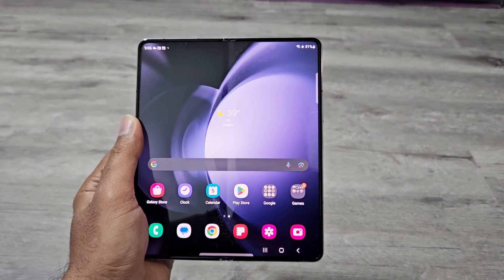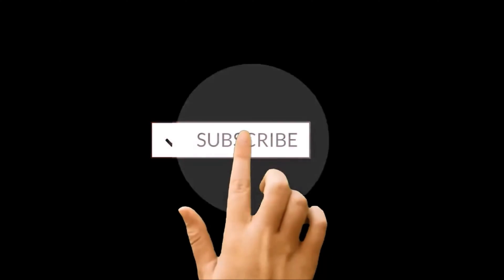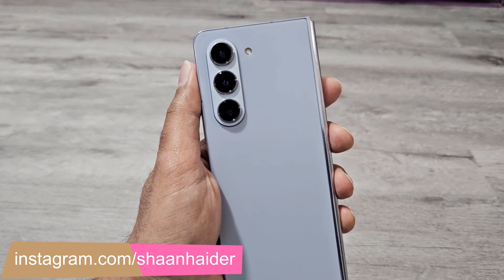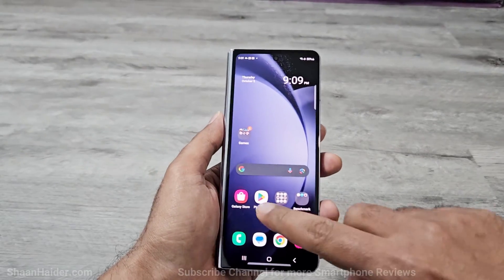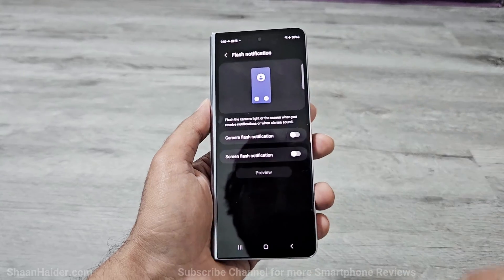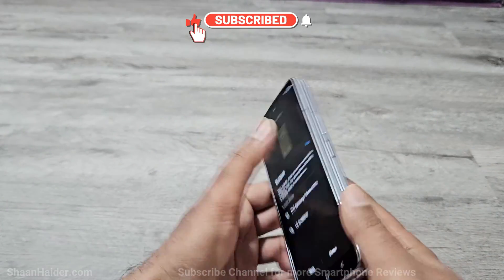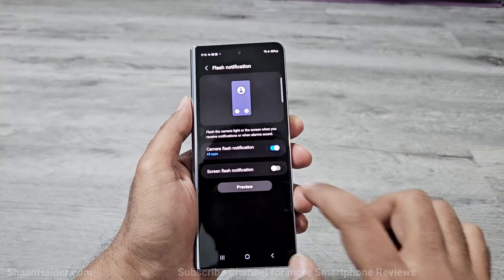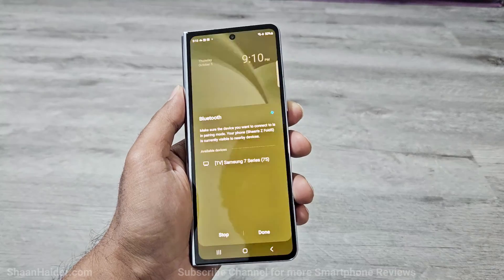How to Use Camera Flash and Screen as Notification LED on Samsung Galaxy Z Fold 5, Z Flip 5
A tutorial about how to use the camera flash and display as a notification LED on Samsung Galaxy Z Fold 5, Z Flip 5, S 23 Ultra etc.

How to Take Screenshot on Samsung Galaxy Z Fold 5, Z Flip 5, S23 Ultra (4 Methods)

Samsung Galaxy Z Fold 5 - Hardcore Gaming Test (PUBG Mobile, Call of Duty, Asphalt 9, Injustice 2)

How to Enter Recovery Mode on Samsung Z Fold 5, Z Flip 5, or ANY Samsung Smartphones